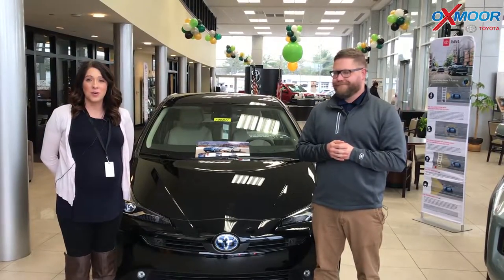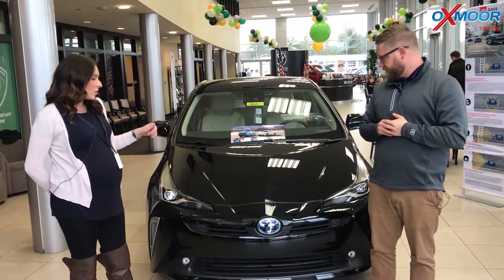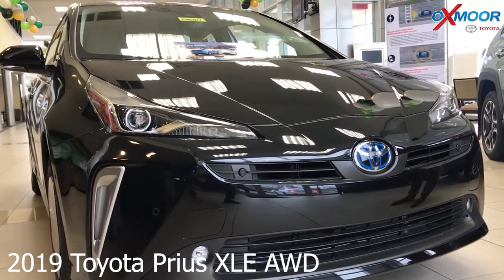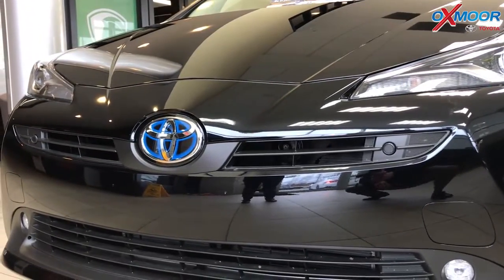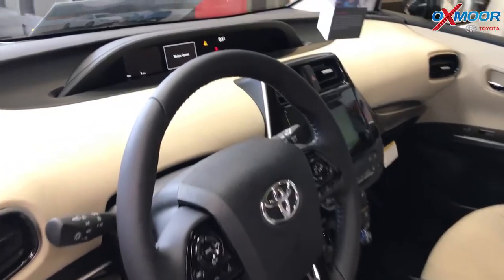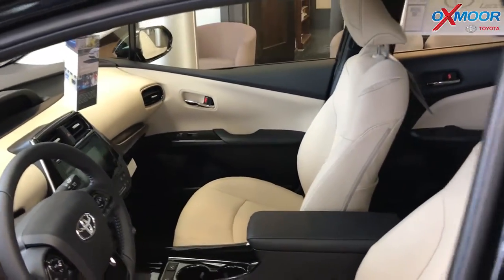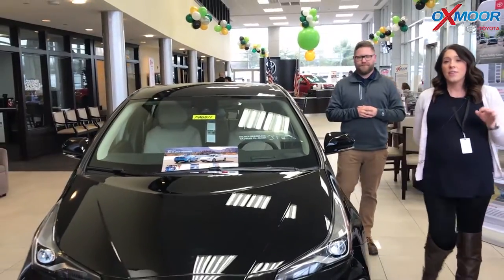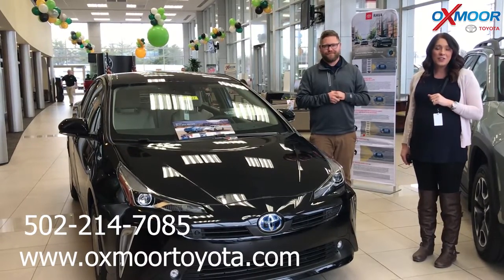2019 Toyota Prius XLE AWD, For Sale, Oxmoor Toyota, Louisville, KY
2019 Toyota Prius XLE AWD, For Sale, Oxmoor Toyota, Louisville, KY

Oxmoor Toyota
8003 Shelbyville Road